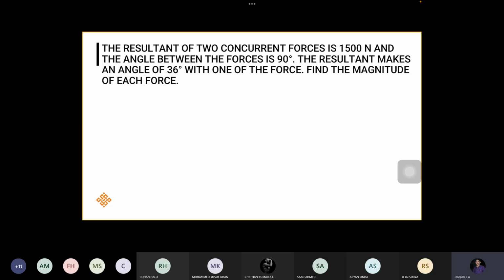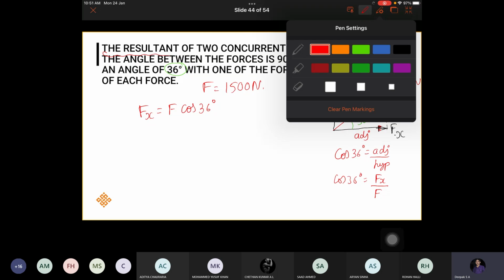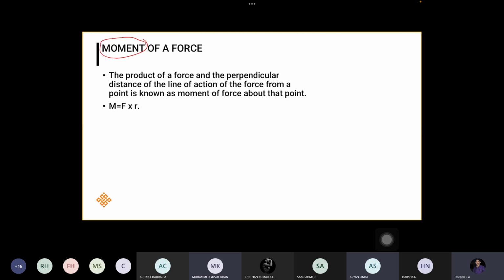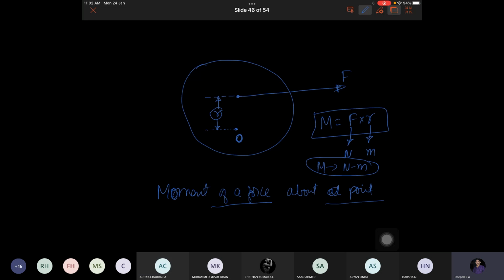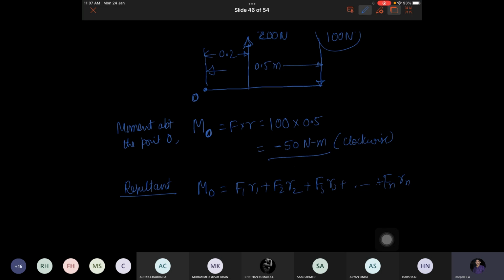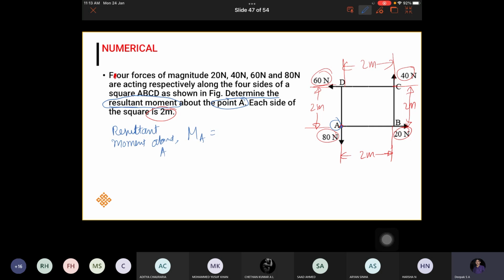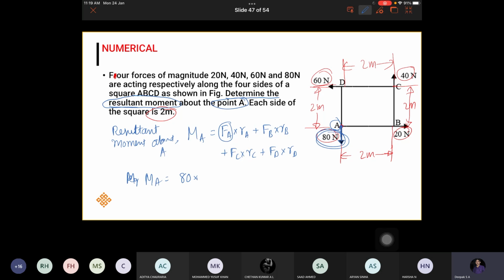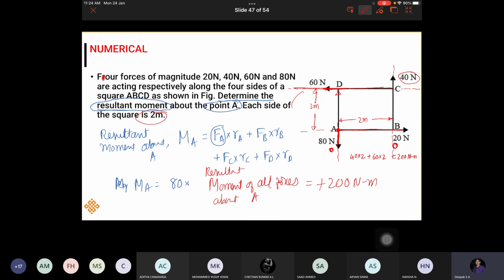Introduction to engineering Mechanics: Resolution of forces